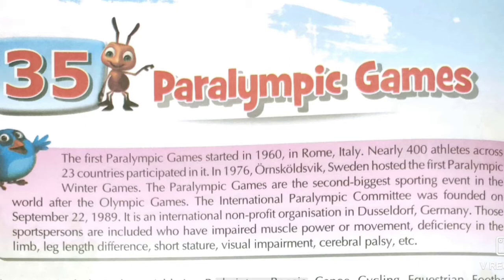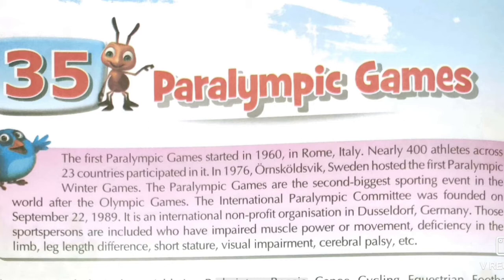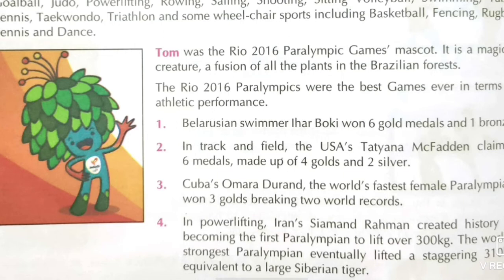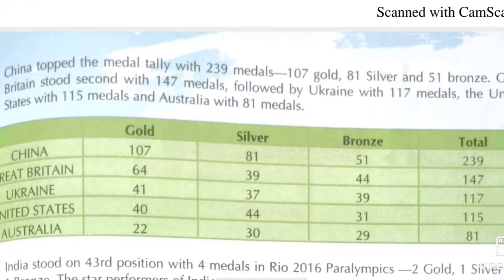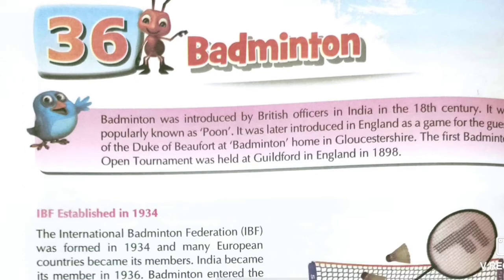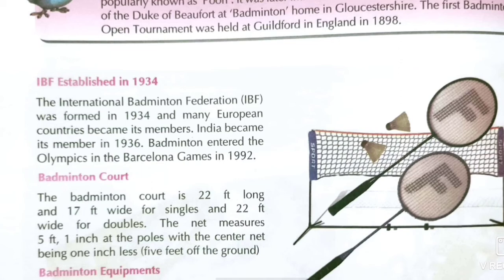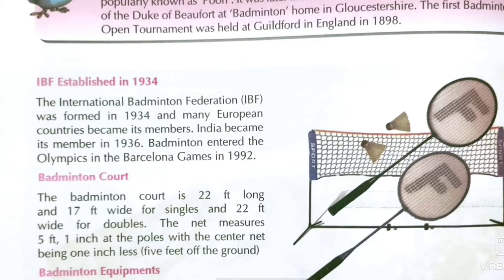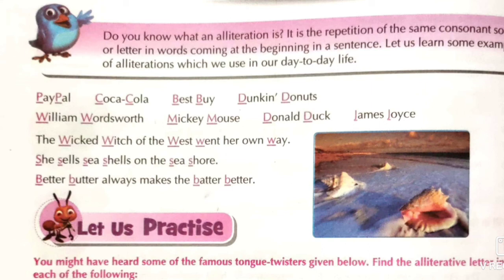Std-7 G.K Ch-35,36 & 41